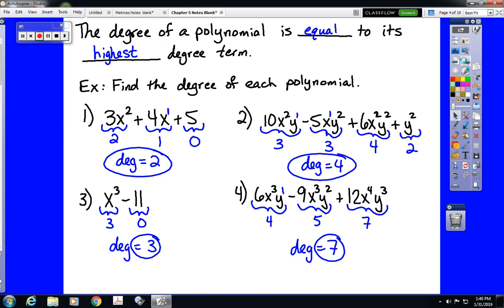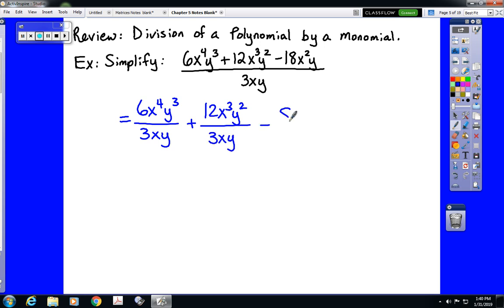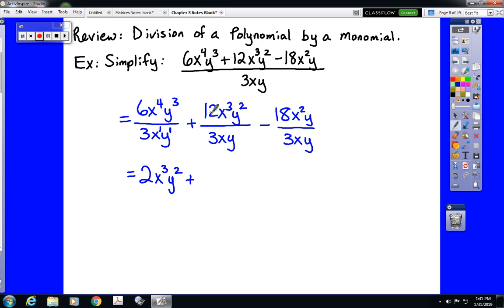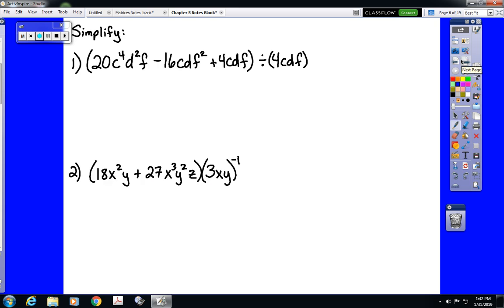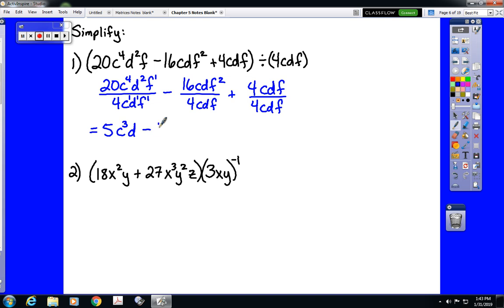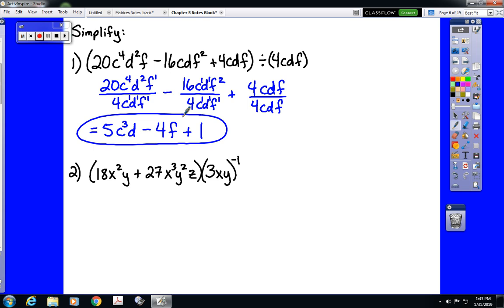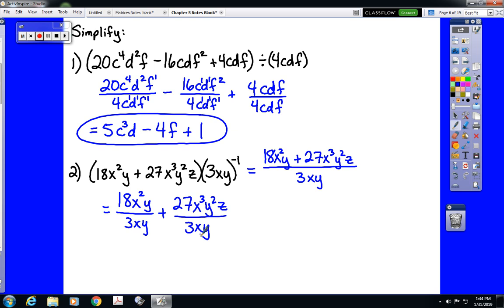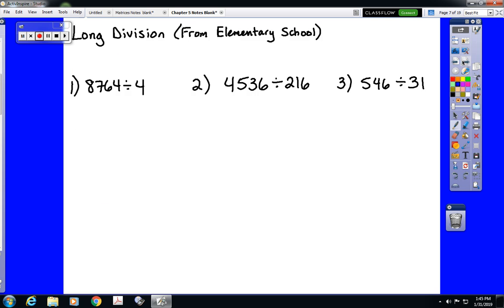Dividing Polynomials by Monomials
Video Lesson for the first part of Section 5-2 in our Algebra 2 Books